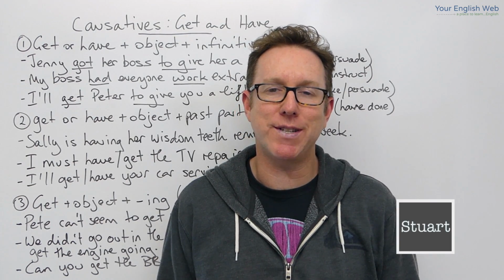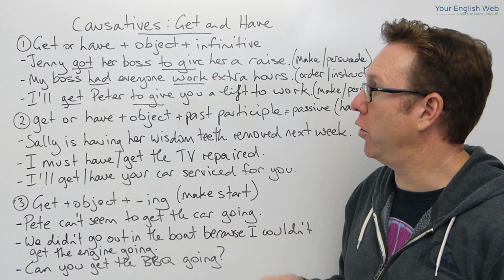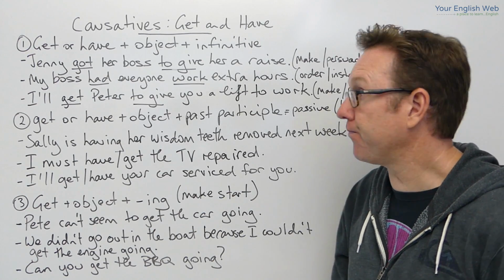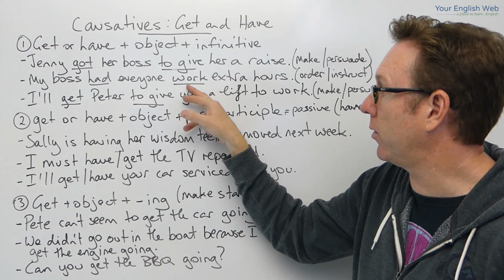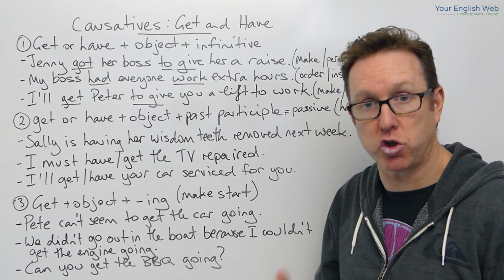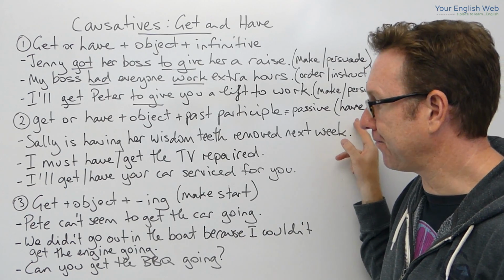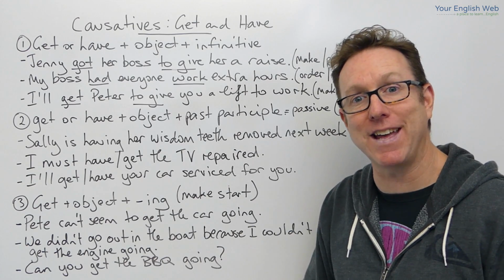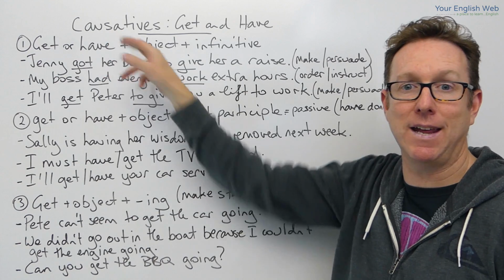English grammar - Causative verbs GET and HAVE - gramática inglesa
In this English grammar lesson you will learn how we use the causative verbs GET and Have in English. For example, to have something done. or get somebody to do something.